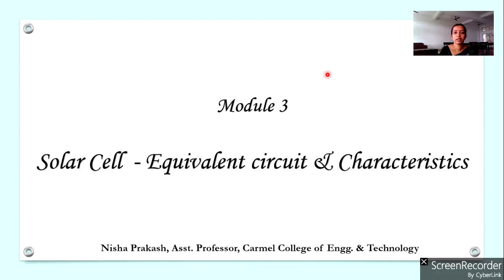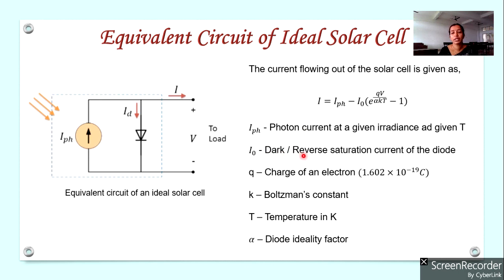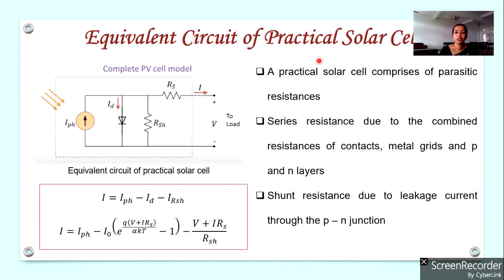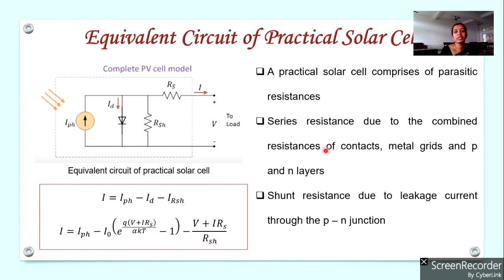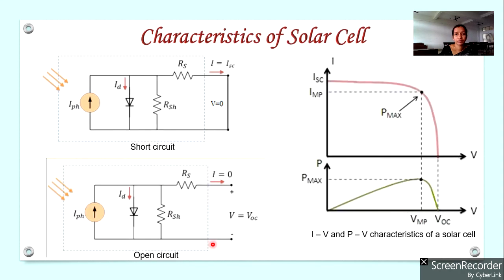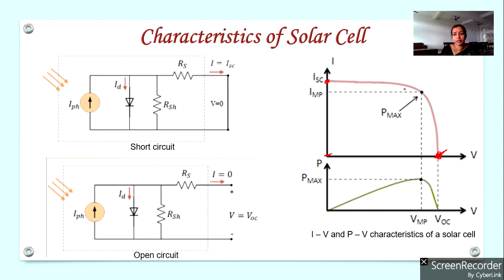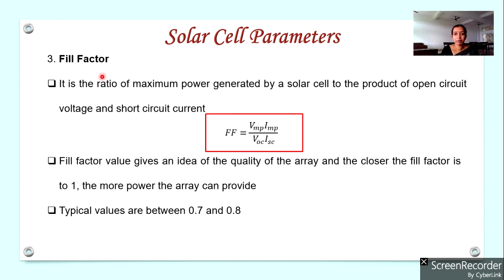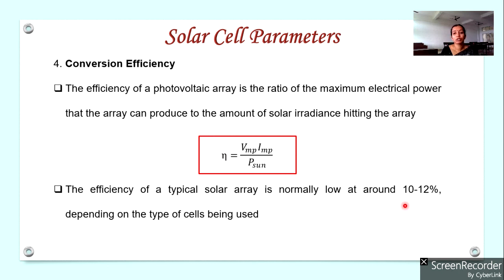3.3. Solar cell - Equivalent circuit & characteristics